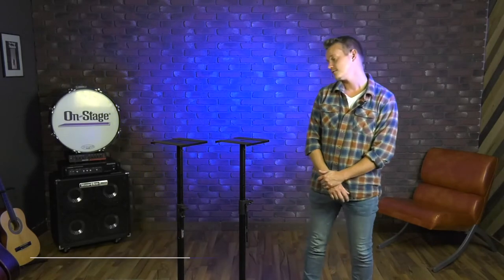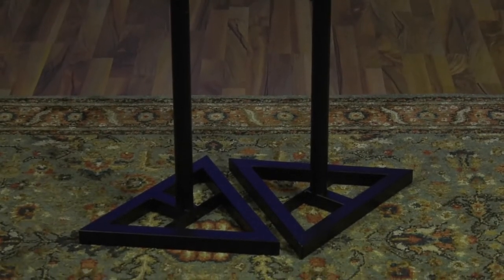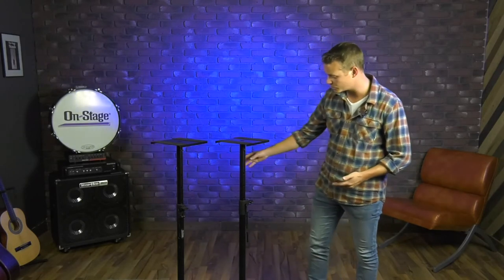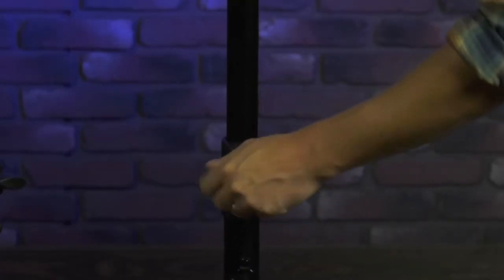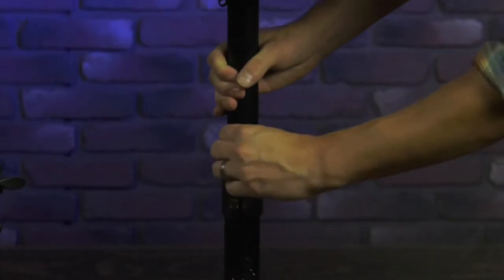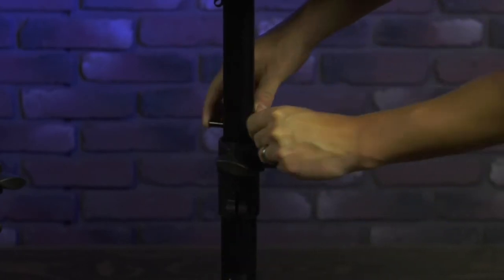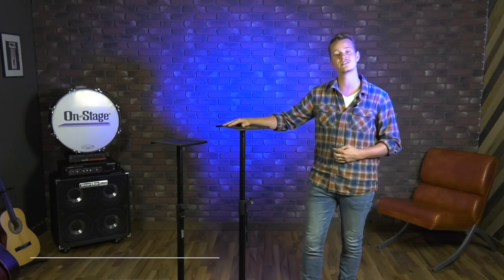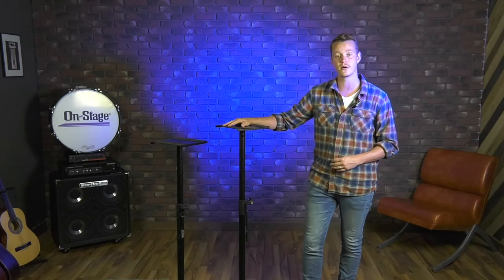SMS6000P Studio Monitor Stands | On-Stage